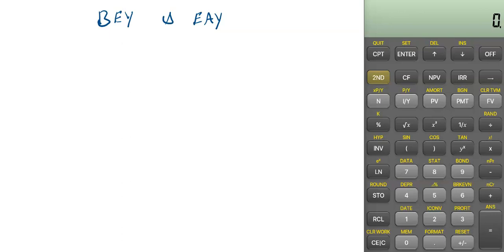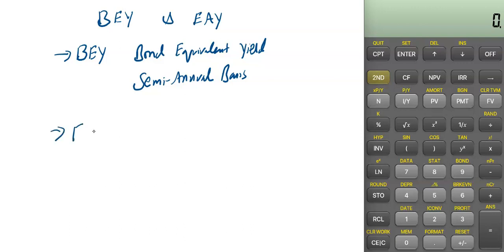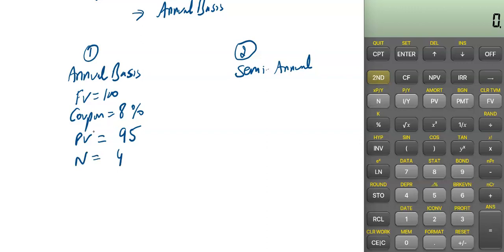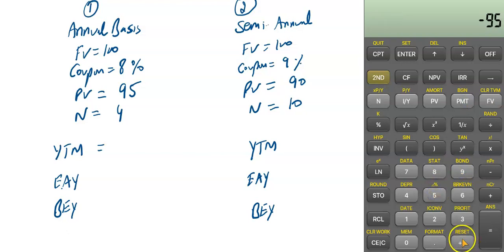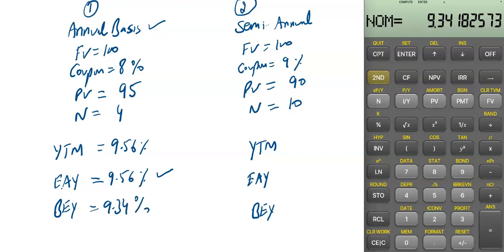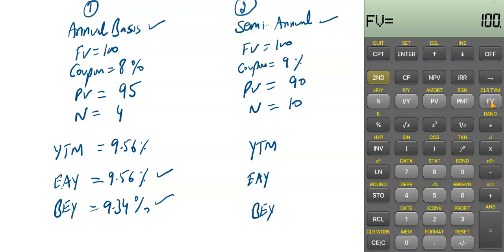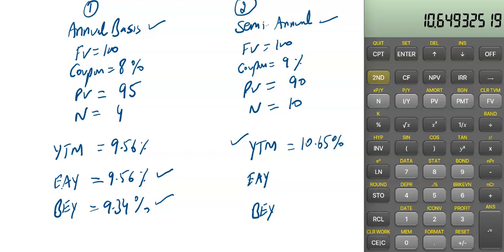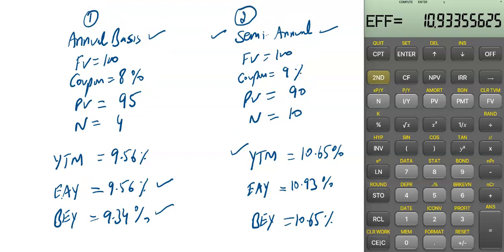CFA level I: Fixed Income - Bond Equivalent Yield ( BEY ) & Effective Annual Yield (EAY )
Bond Equivalent Yield & Effective Annual Yield